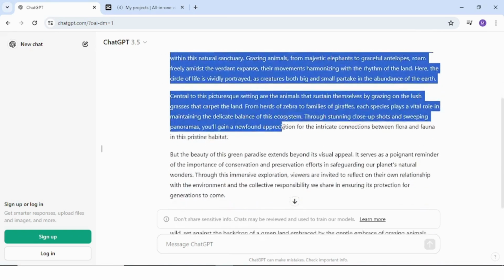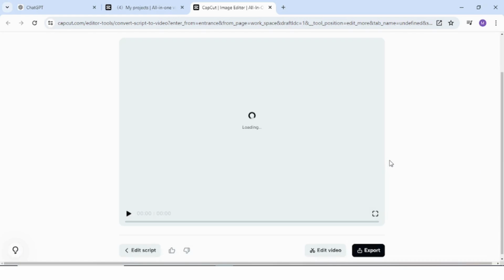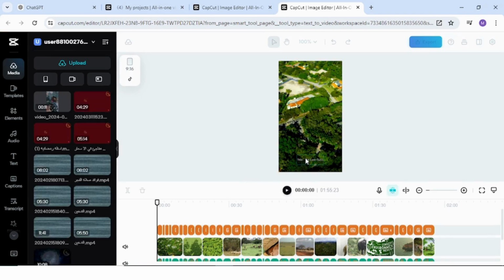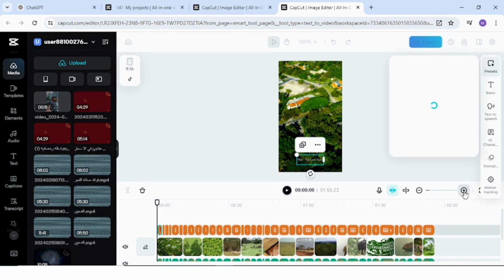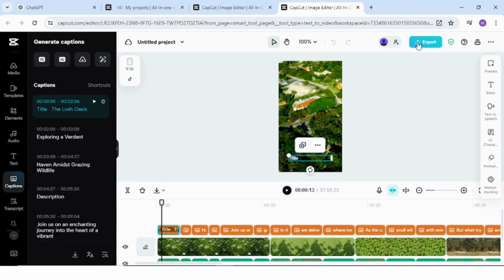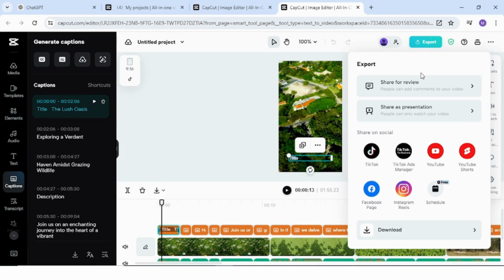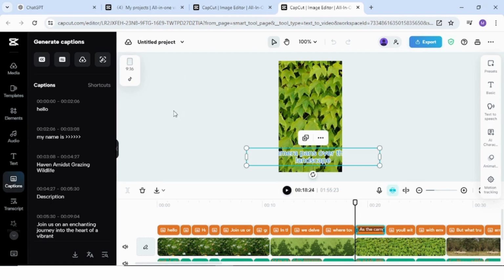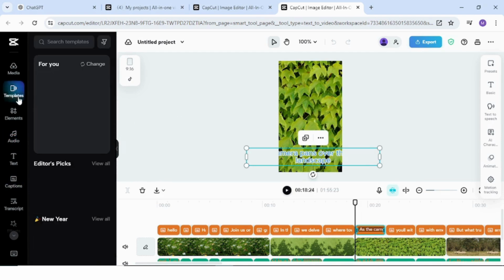How To Make Ai video - CapCut AI Script to Video Tutorial | ChatGPT and Capcut